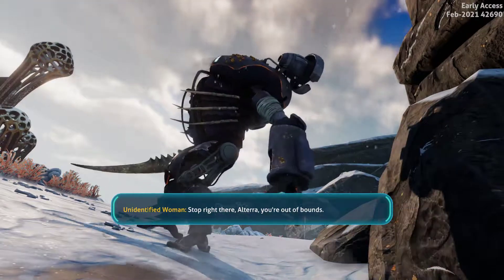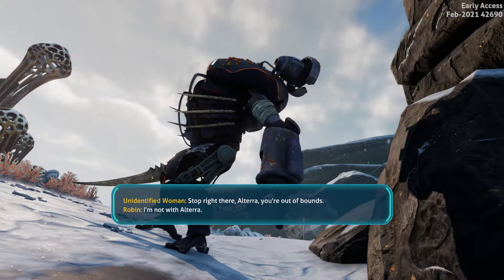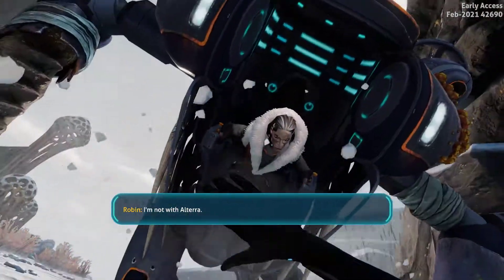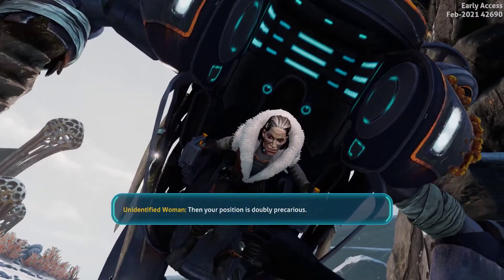Scanner room Blueprint Subnautica Below Zero Location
Scanner room Blueprint Subnautica Below Zero Location video. This video shows how to find Scanner room Blueprint locations in Subnautica Below Zero.

SBZ / Subnautica Below Zero is an open world survival action-adventure video game developed by Unknown Worlds Entertainment on PlayStation 5, Xbox Series X/S, PC.